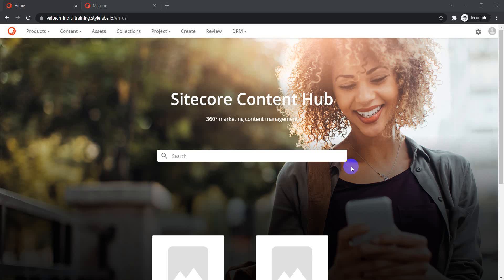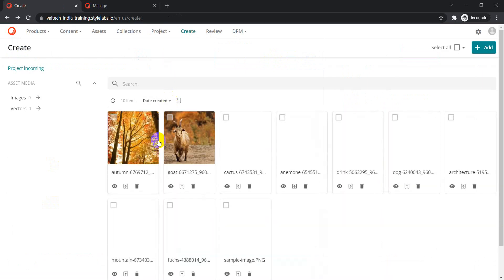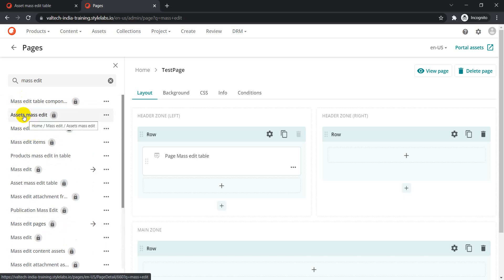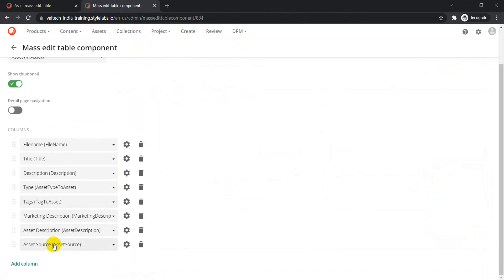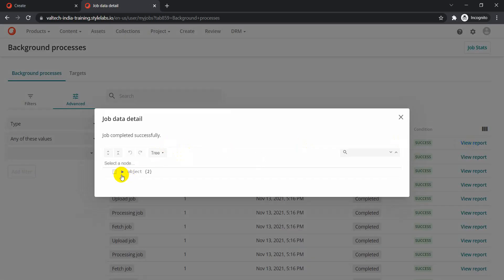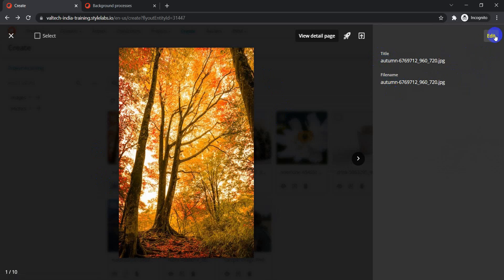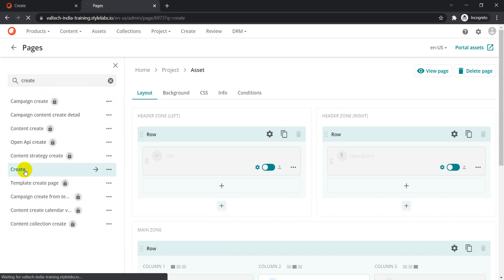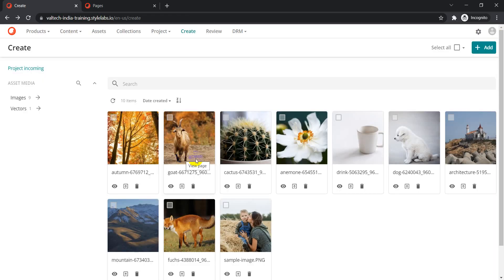✏️How to use Mass Edit to update assets in Sitecore Content Hub DAM✏️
Quick walkthrough on using Mass edit table component to update the assets properties at once.